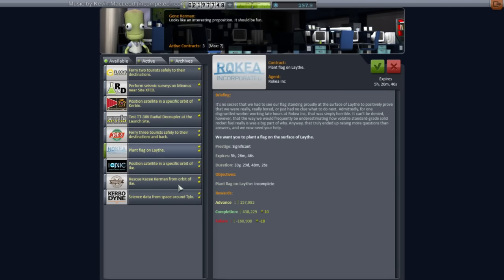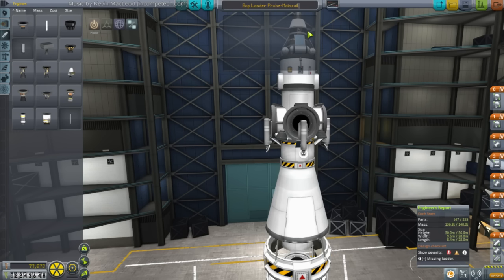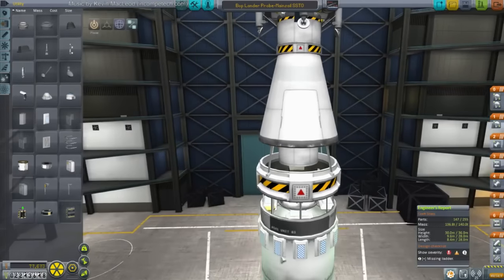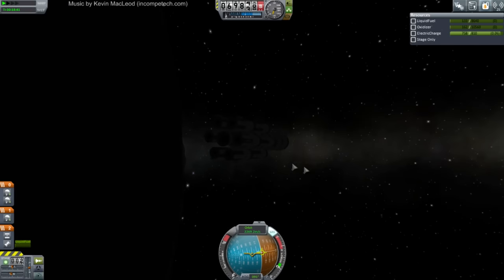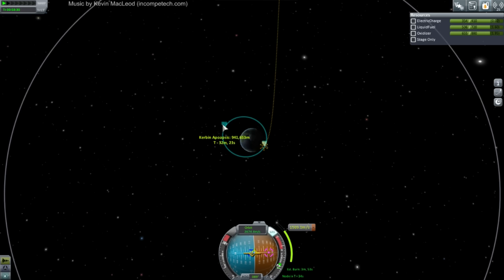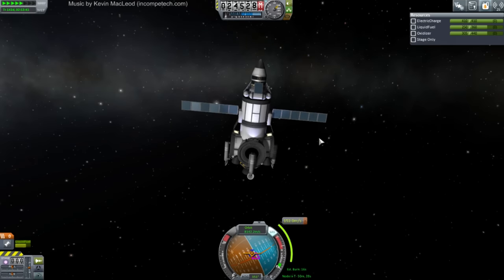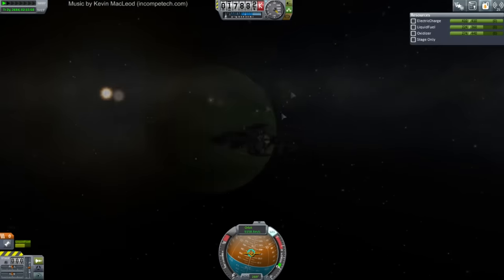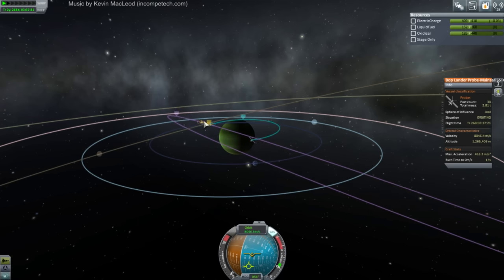Kerbal Space Program (1.0.2) - Hard Career 27 (Livestreamed May 24)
This is an edited-for-YouTube version of my May 24th Twitch livestream continuing KSP's hard difficulty career mode. I will continue to stream career mode on Twitch and edit the video for release here.